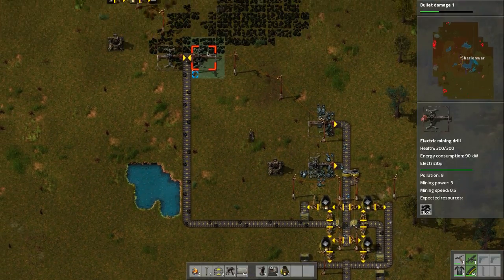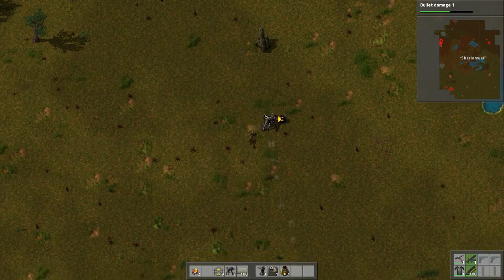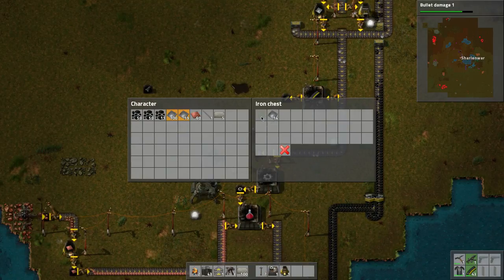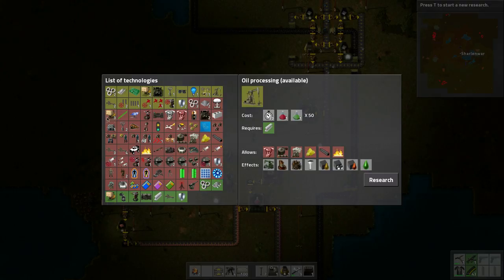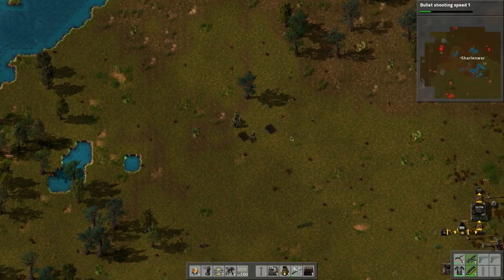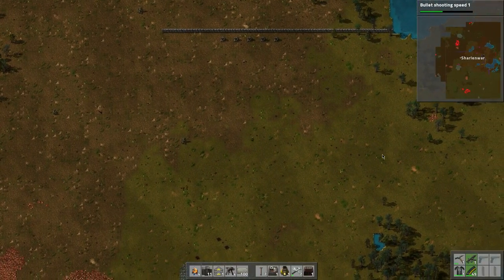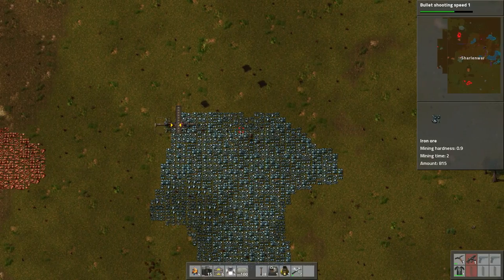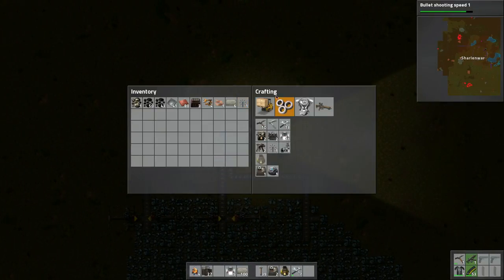Factorio [0.12] Playthrough ~ New World ~ 4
- Sharlen
Recorded On: Jul 22nd, 2015
Game Version: 0.12